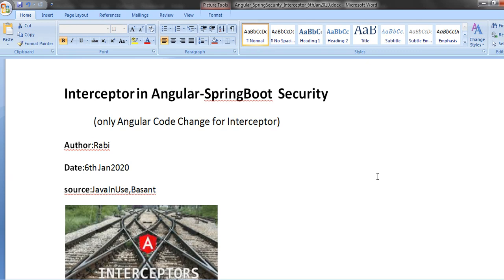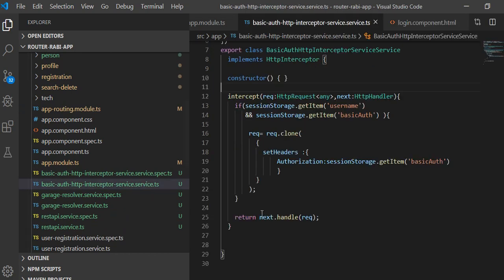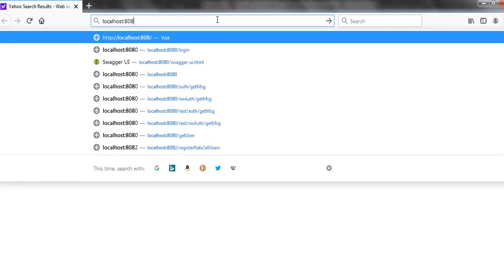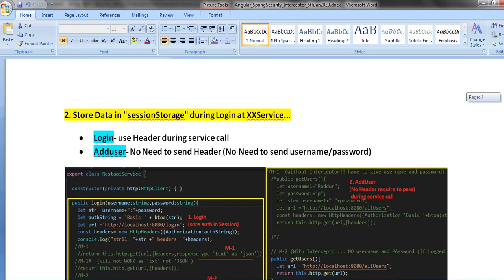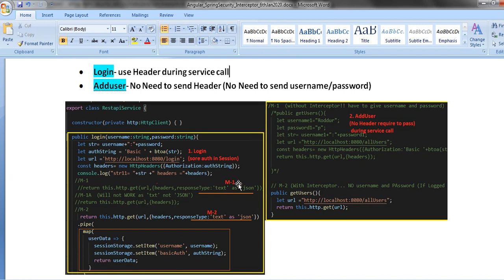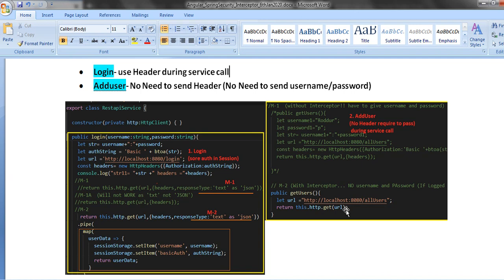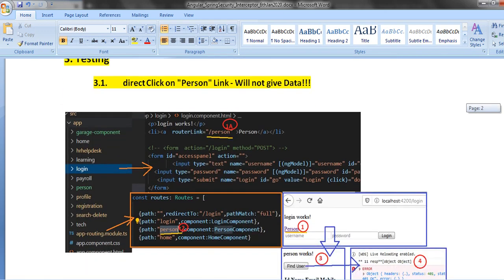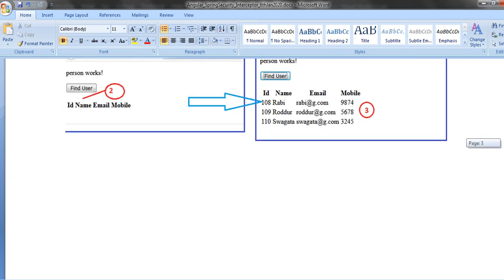Interceptor in Angular & Spring Security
1. Write XXInterceptor Service.
write Service.
ng g s BasicAuthHttpInterceptorService

1.1. Add Interceptor in app.module.ts

2. Store Data in "sessionStorage" during Login at XXService...
• Login- use Header during service call
• Adduser- No Need to send Header (No Need to send username/password)
3. Testing
 3.1. direct Click on "Person" Link - Will not give Data!!!
3.2. Login navigate"Person" Link - Data will come!!!